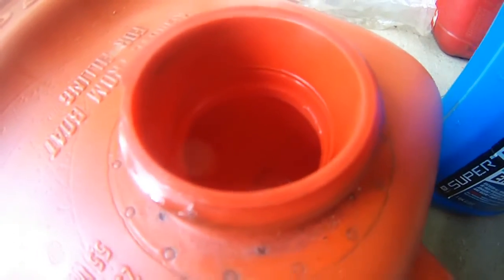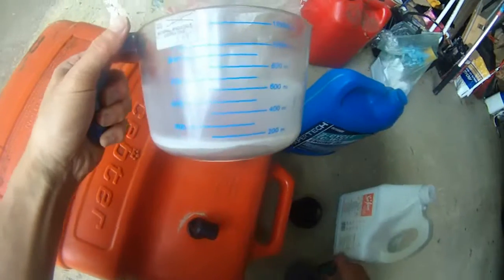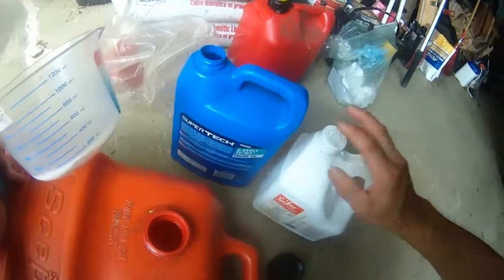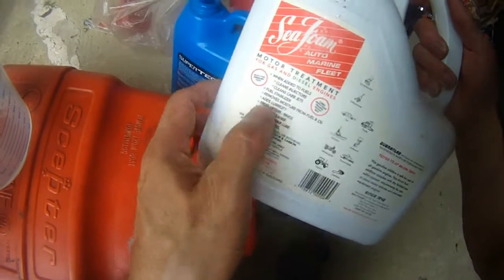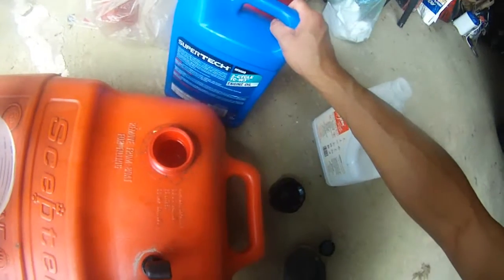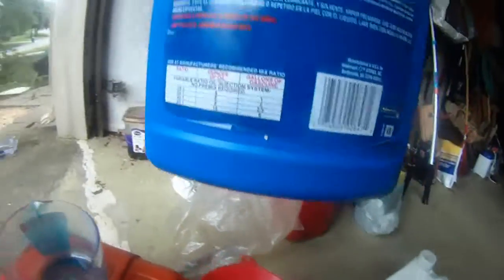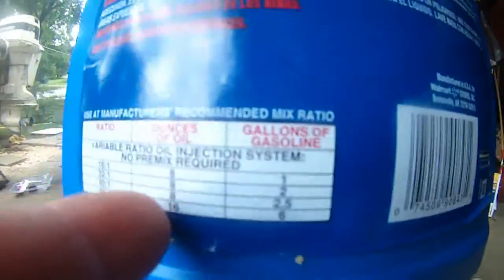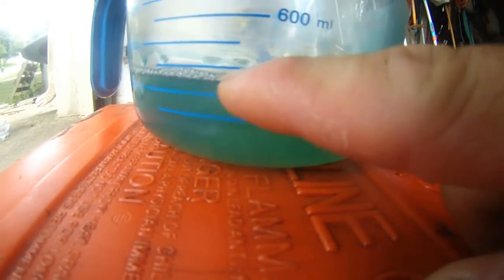how to mix oil with gas for Johnson 90 hp 2 cycle outboard?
how to mix oil with gas for Johnson 90 hp 2 cycle outboard? Picture slide show click here (7m0s)
My gas tank already has 6 gallons of regular gas in it. I need 454 cc/ml or 16 oz of 2 stroke engine oil to get the 50:1 ratio mix.
I use cool grip plastic measurement cup to mix gas with 2 cycle engine oil from SuperTech (bought from walmart) in dark Blue color and West Marine Premium 2 cycle both TC-W3 oil for 2 cycle engines in light brown color. Walmart's dark blue color is better, because I forget whether I added engine oil in it after awhile. Gasoline is clear color. The gas/oil from Walmart is light blue easy to tell oil was added. The gas/oil from West Marine is light brown harder to identify whether oil was added. I have multiple external gas tank thats why the confusion when I don't write down which tank has engine oil which does not.
I also add seafoam to clean the engine carburetor. Few people use 2 cycle engines. 20 years from now, everything will be 4 cycle engines - LOL